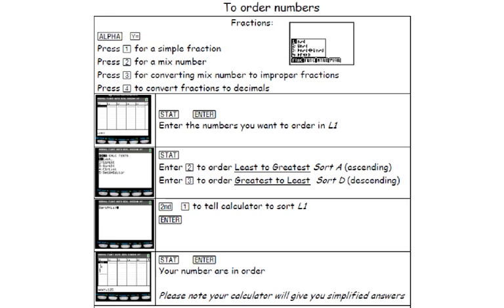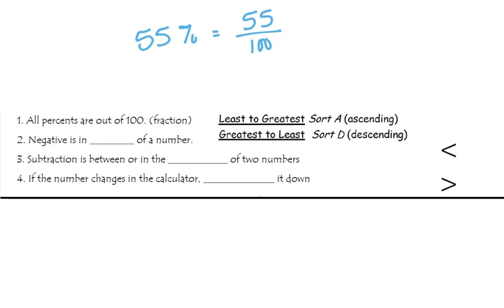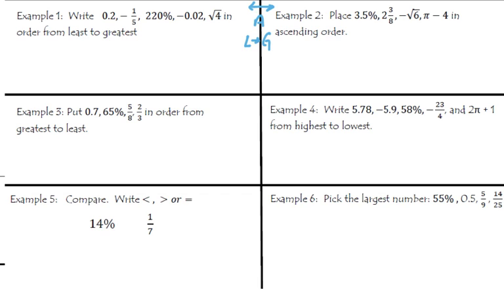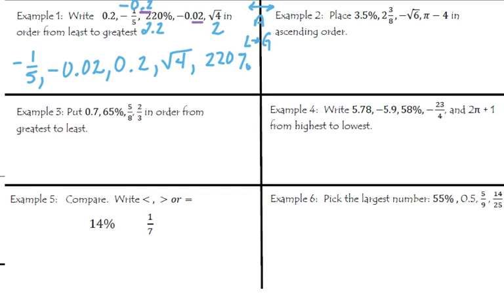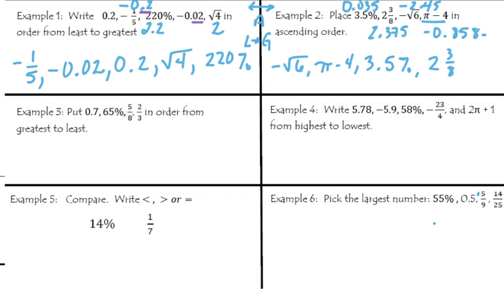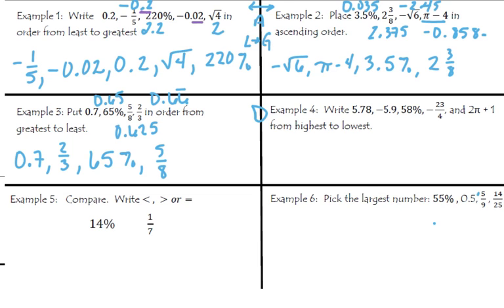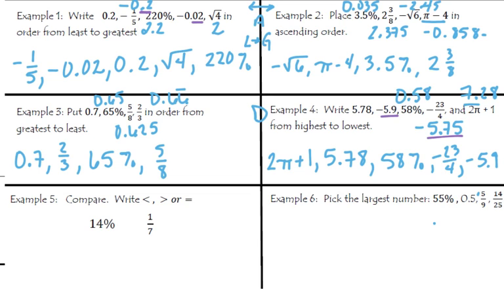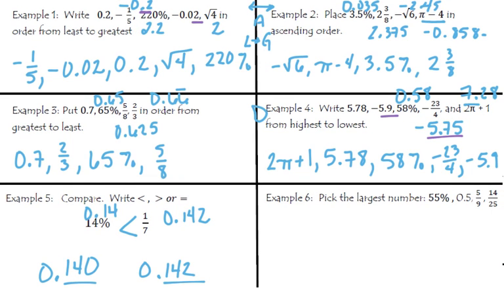Ordering Numbers Foldable Video